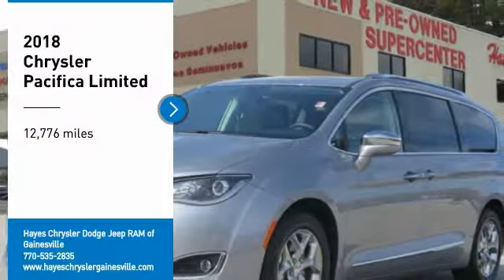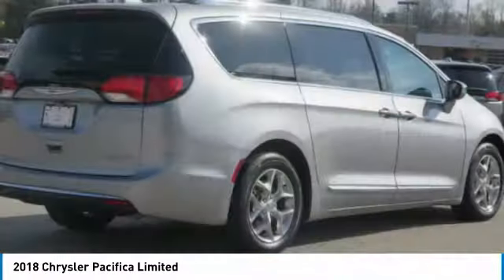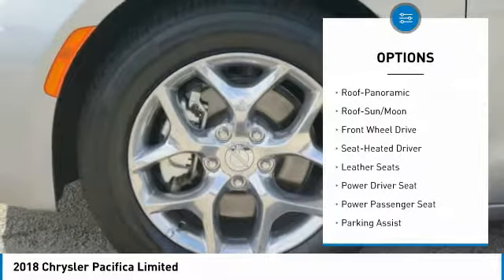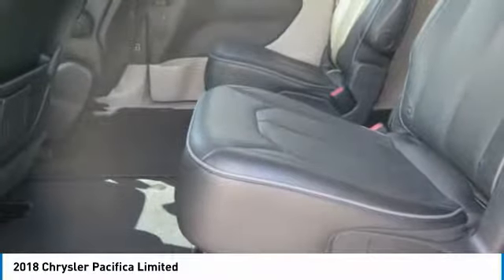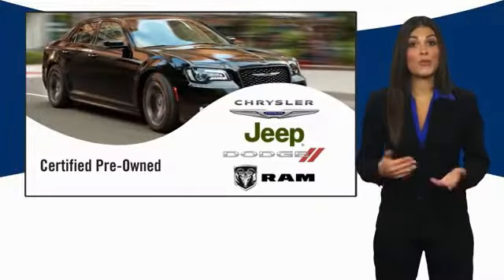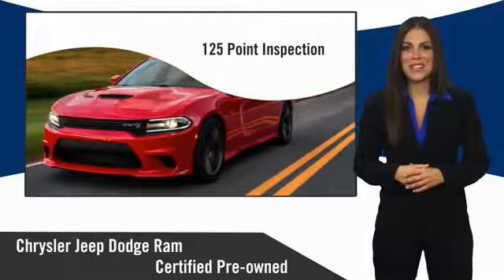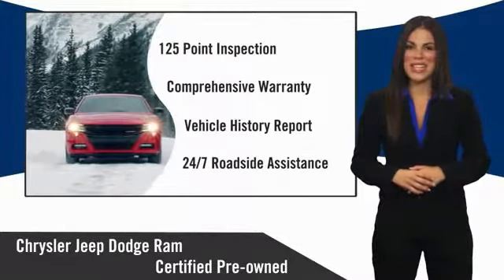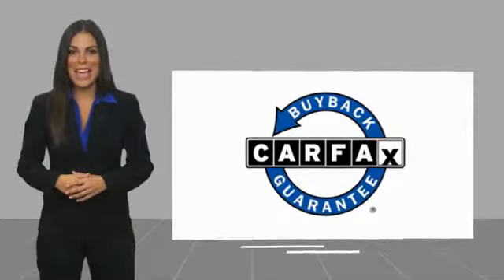2018 Chrysler Pacifica Gainesville GA 14120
2018 Chrysler Pacifica Limited

CARFAX One-Owner. Clean CARFAX. Certified. Billet Silver Metallic Clearcoat 2018 Chrysler Pacifica Limited FWD 9-Speed Automatic 3.6L V6 24V VVT FCA US Certified Pre-Owned Certified, Clean Carfax, 115V Auxiliary Power Outlet, 20 harman/kardon Speakers, 20 Speaker harman/kardon Sound Group, 3-Channel Video Remote Control, 3-Channel Wireless Headphones, 760 Watt Amplifier, Blind spot sensor: Blind Spot Detection warning, Blu-Ray/DVD Player/USB Port, Front dual zone A/C, Heated front seats, Heated rear seats, Heated steering wheel, High Definition Multimedia Interface, Navigation System, Power Liftgate, Power moonroof, Quick Order Package 27P, Seatback Video Screens, Uconnect Theater w/Streaming, Ventilated front seats, Video USB Port.brbrOdometer is 3686 miles below market average! 19/28 City/Highway MPGbrbrFCA US Certified Pre-Owned Details:brbr  * Powertrain Limited Warranty: 84 Month/100,000 Mile (whichever comes first) from original in-service datebr  * Vehicle Historybr  * Includes First Day Rental, Car Rental Allowance, and Trip Interruption Benefitsbr  * Limited Warranty: 3 Month/3,000 Mile (whichever comes first) after new car warranty expires or from certified purchase datebr  * 125 Point Inspectionbr  * Warranty Deductible: $100br  * Roadside Assistancebr  * Transferable WarrantybrbrbrFor over 41 years our motto has been welcome to the family Call today for an appointment.